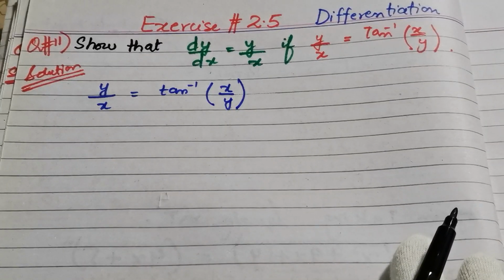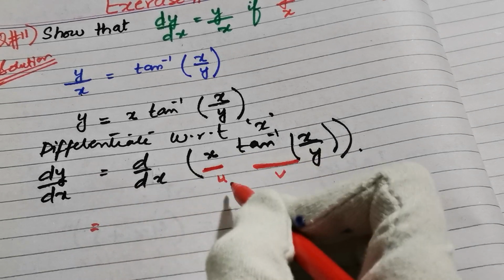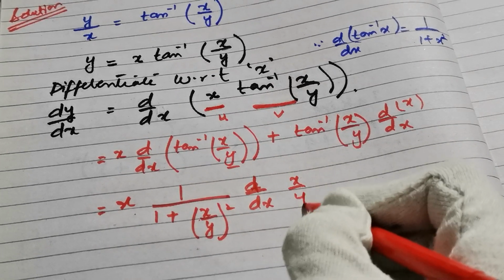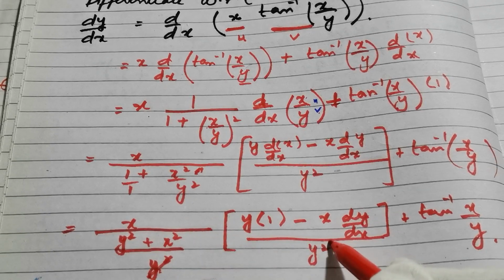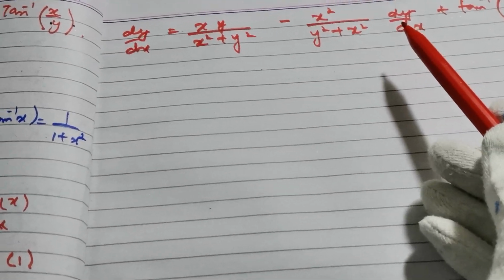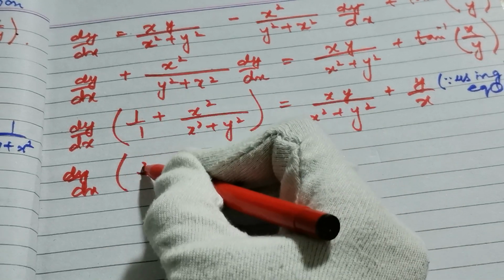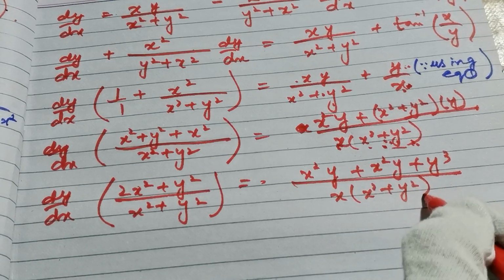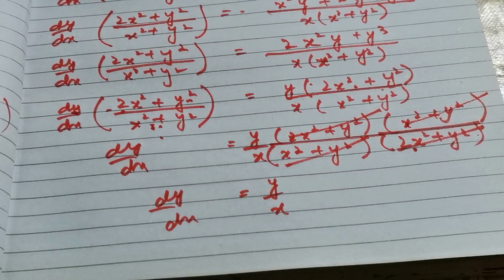Differentiation Class12 | Full Chapter 2 | Lectures EASY TRICKS NOTES | FBISE EXAMS